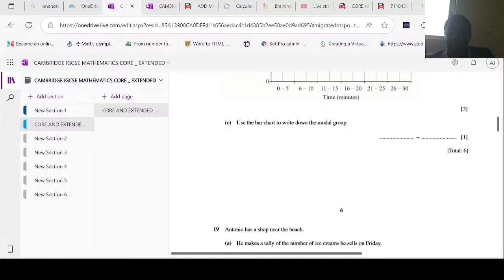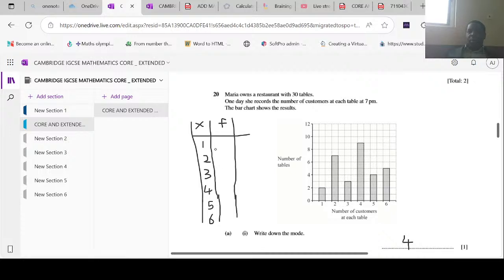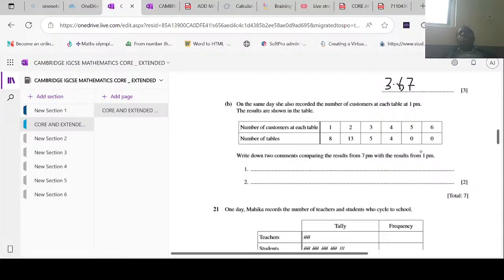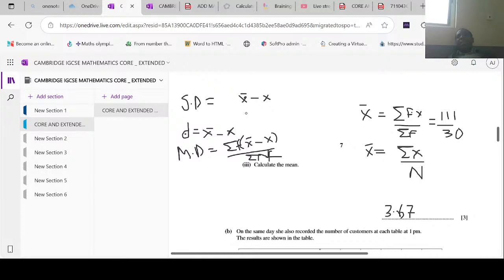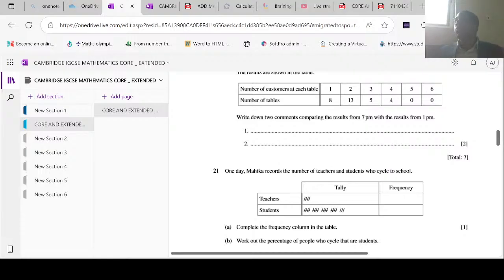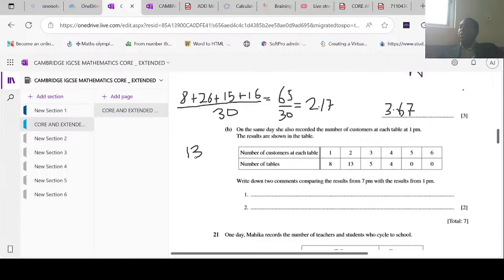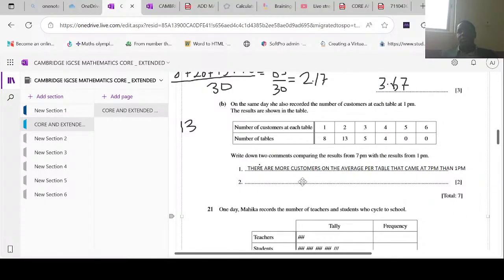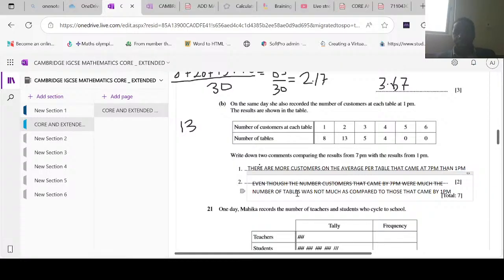AMAZING MATHS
Bring the Maths we provide the solution.